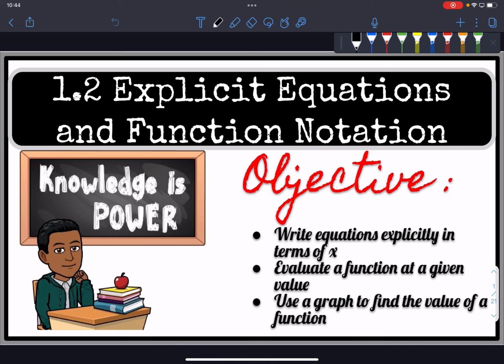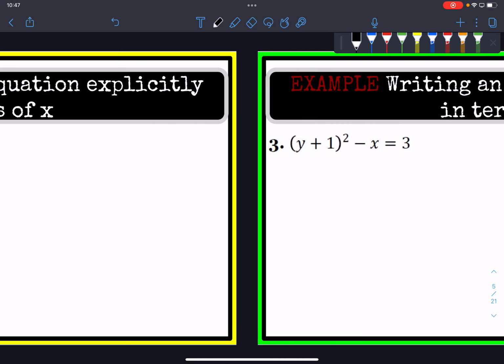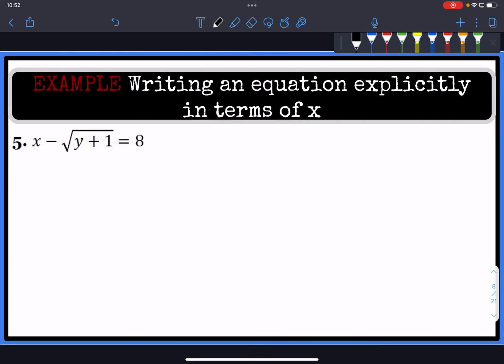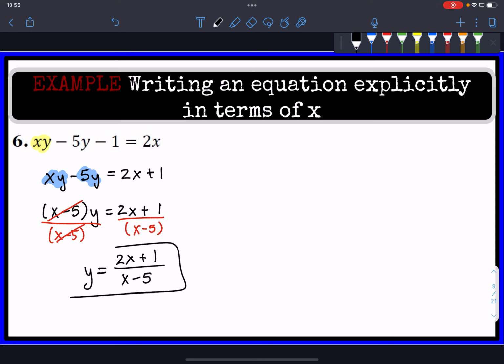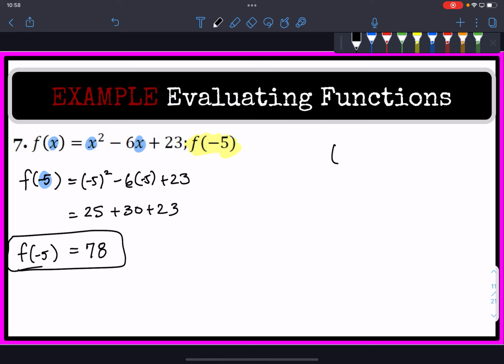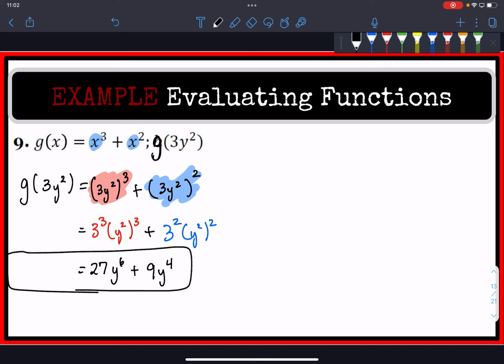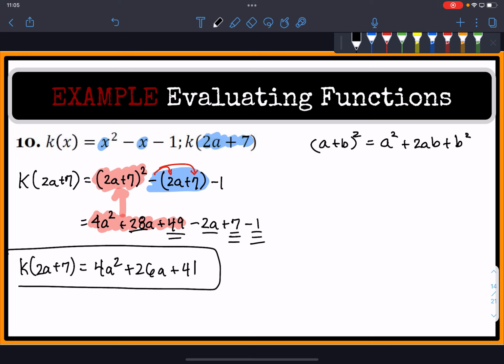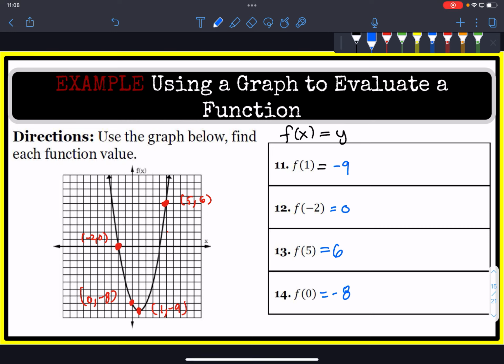1.2 Explicit Equations and Function Notation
@ElProfePantera Video to complete notes for Section 1.2